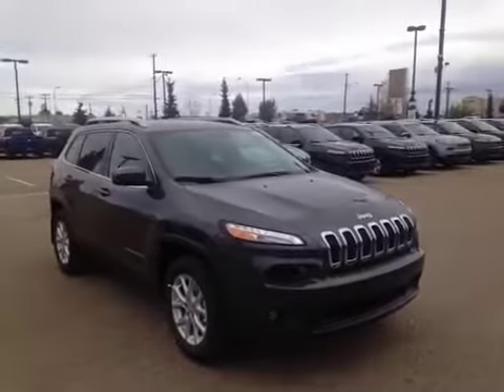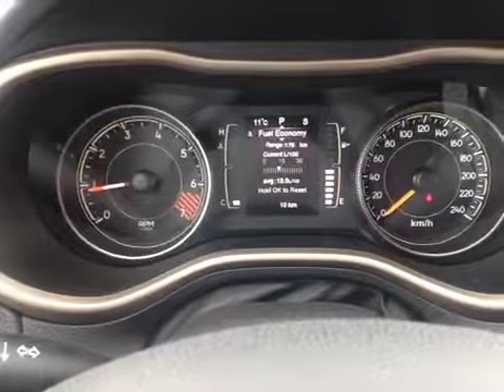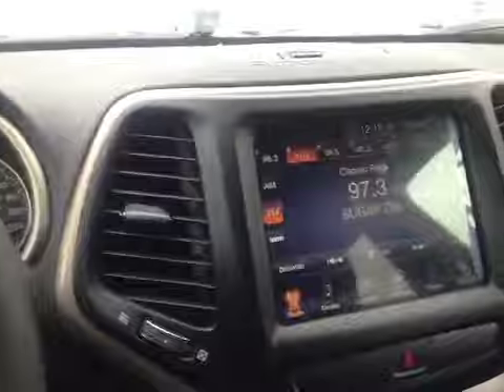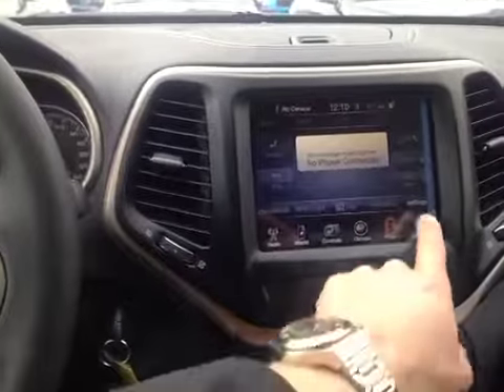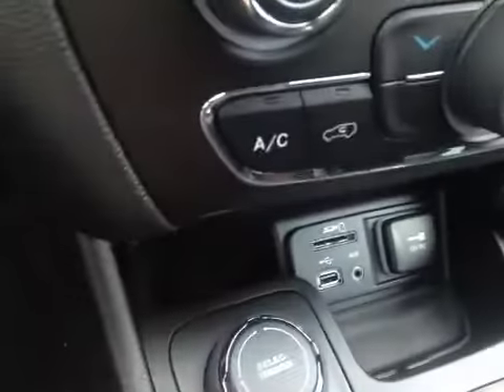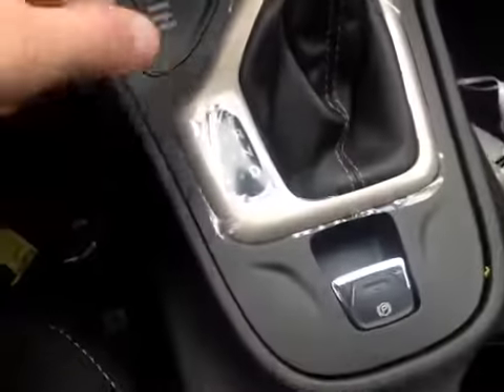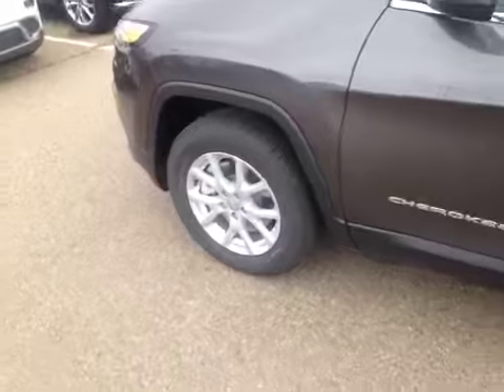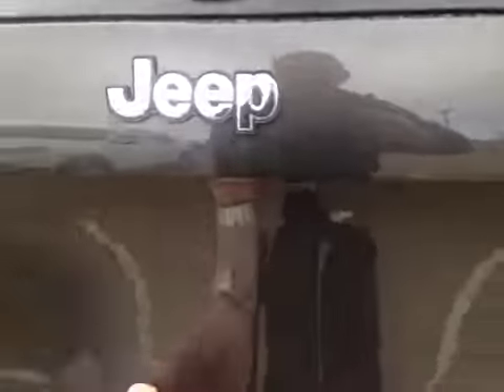2014 Jeep Cherokee 4WD 4dr North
This is a  2014 Jeep Cherokee 4WD 4dr North with Automatic transmission Gray[Granite Crystal Metallic Clearcoat] color and Black/Iceland Grey interior color.